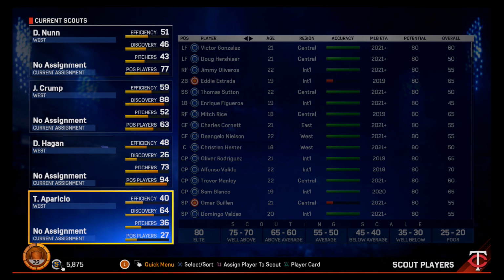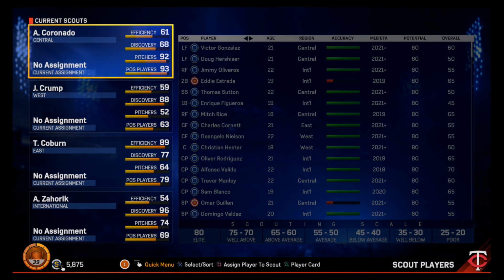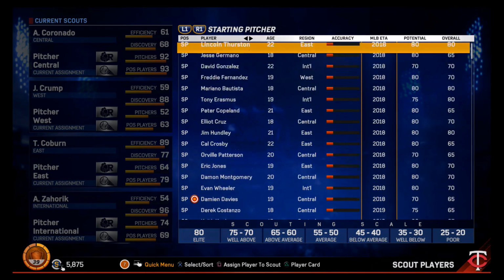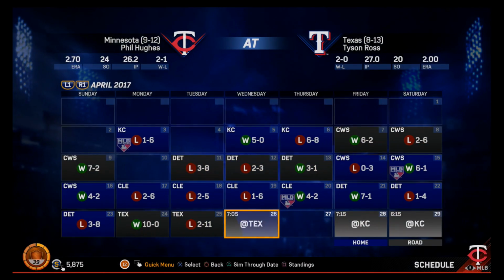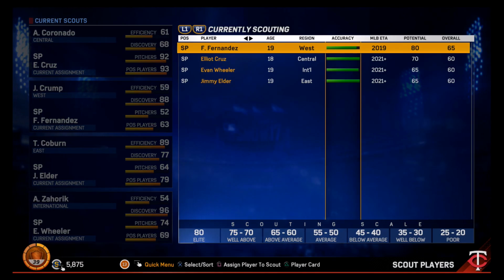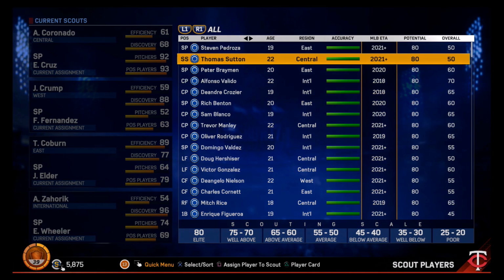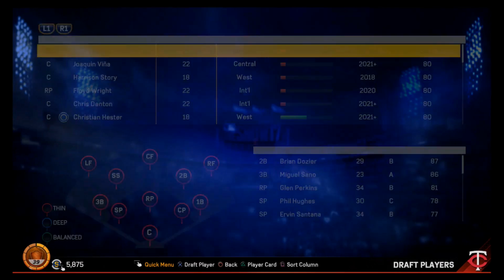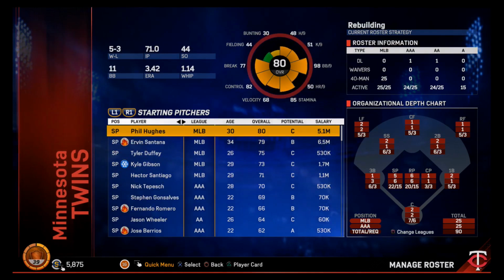How to Scout in MLB 17 The Show! - MLB 17 The Show Scouting Tips and Tricks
Hey guys, hope this video helps you out! Thanks.